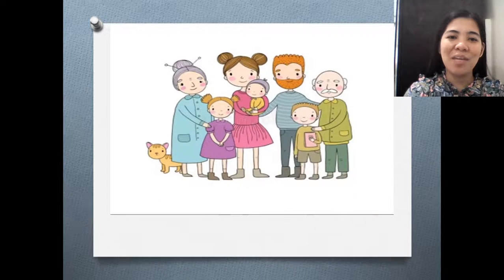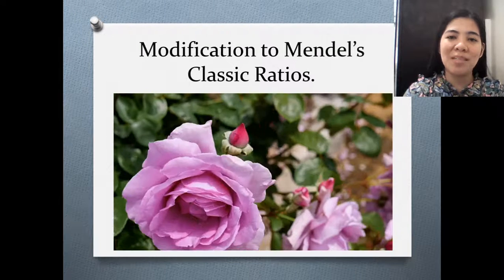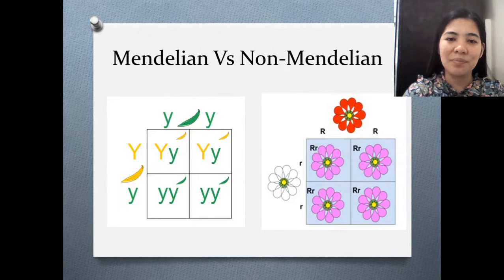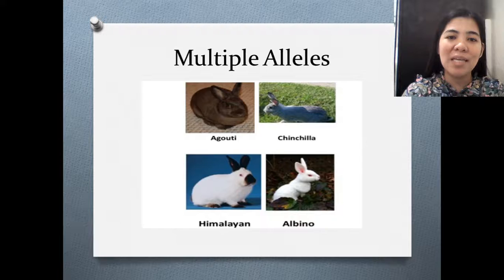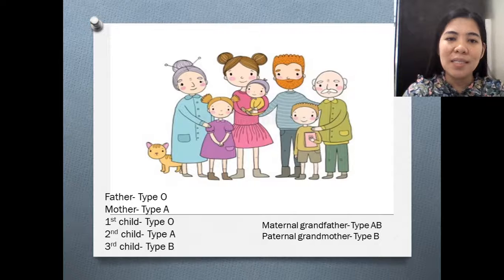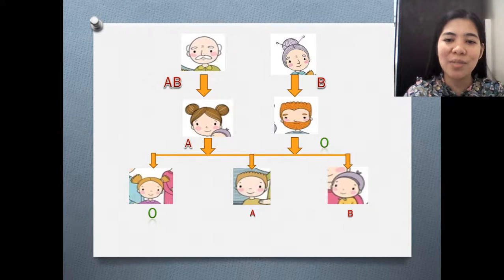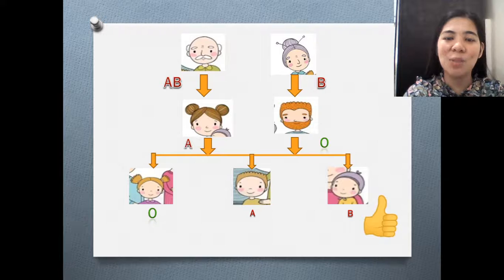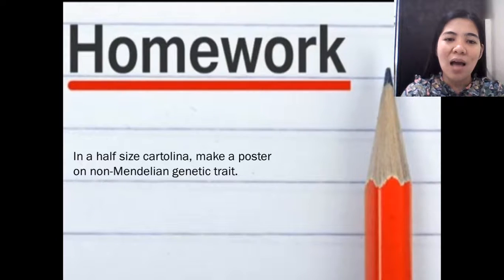clear teaching demo